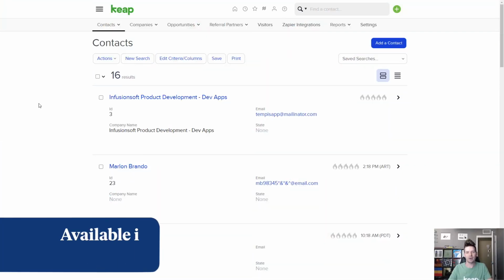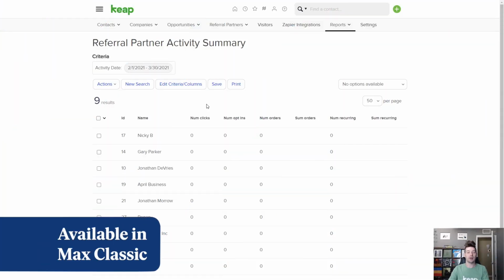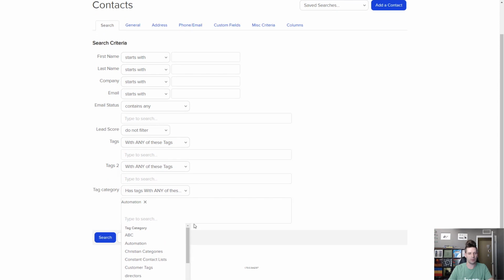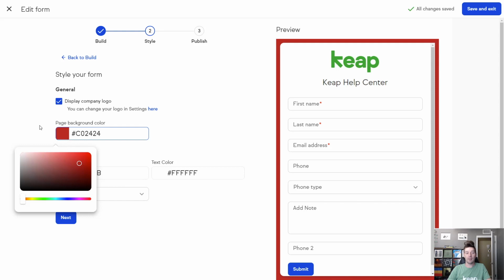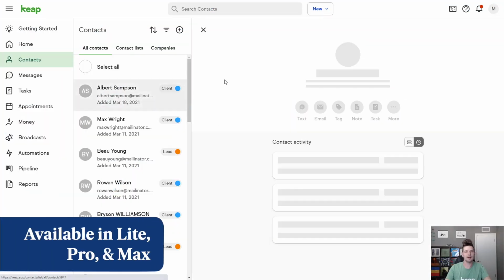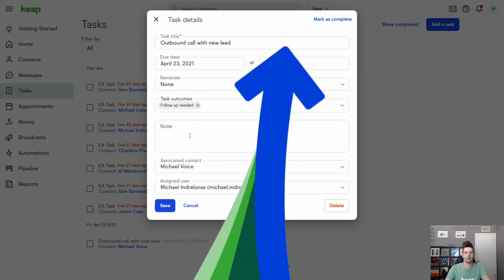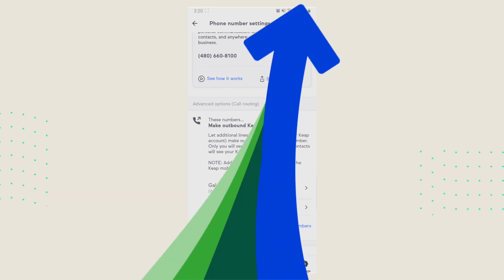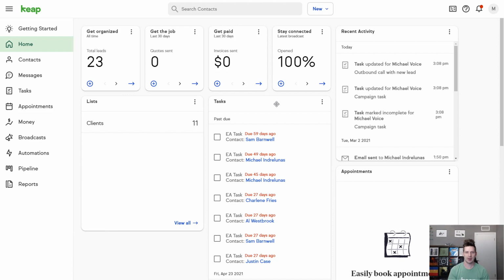Keap Release Report - March 2021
We released some exciting new features and updates for Keap in March. Watch to learn about all the new features and how they can grow your business. Links to each feature and video timestamps can be found below.

We know automation is the great game-changer for small businesses. Sign up for one of our workshops on implementing automation that will help our customers succeed.

Max Classic Updates:
0:00 Intro
1:05 Group selection in reports & search
1:33 Reports & search navigation
1:53 Drag and drop columns in reports
2:23 Tag categories as search criteria

2:48 New form templates
3:20 New form builder

Contact Record:
3:54 Improved companies list view
4:09 Remove the contact type
4:32 Filter missing data

4:52 Automation:

5:13 Keap Business Line:

5:50 Invoices:

6:33 Rearrangeable Dashboard Widgets